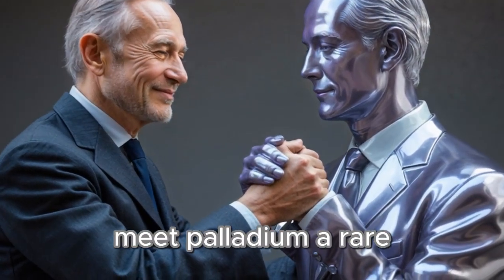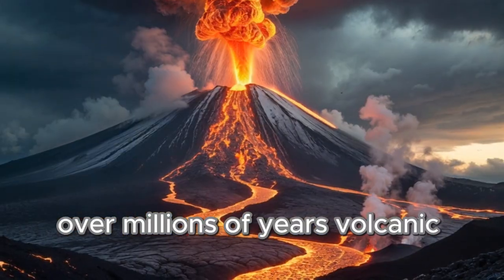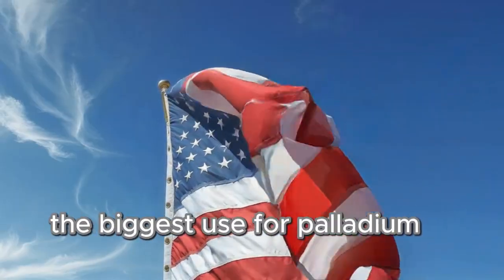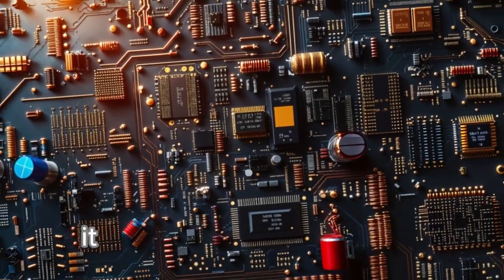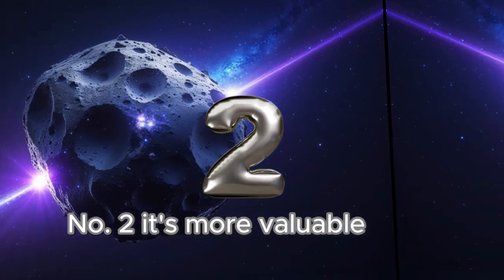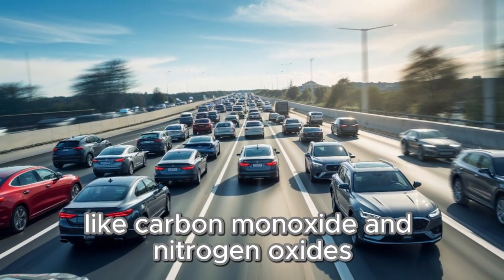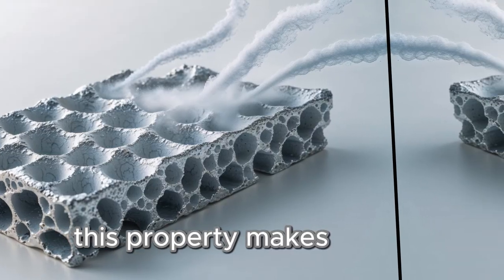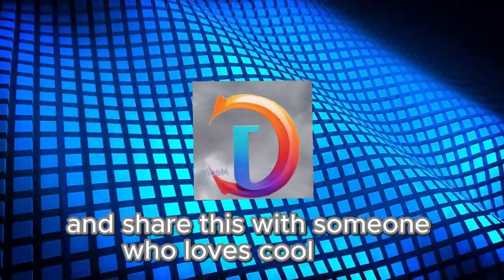What Is Palladium? The Rare Metal You Use Every Day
Palladium is a rare and powerful metal that's quietly shaping the modern world!

00:00 Intro
00:19 What is Palladium & How Does It Form?
00:55 What Is Palladium Used For?
01:36 Fun Facts About Palladium
02:47 Conclusion